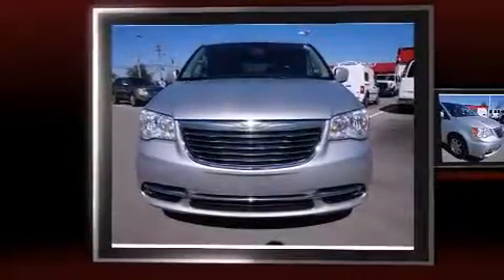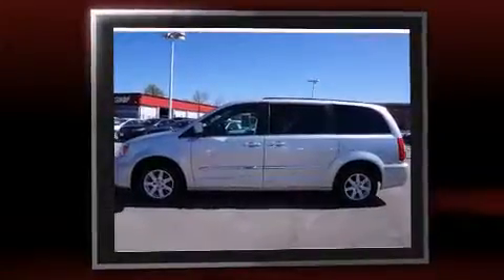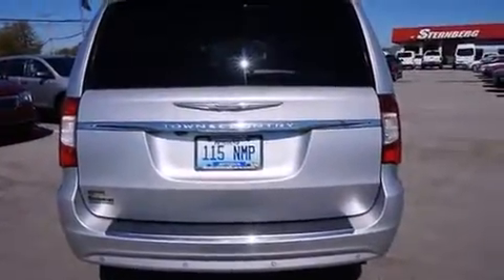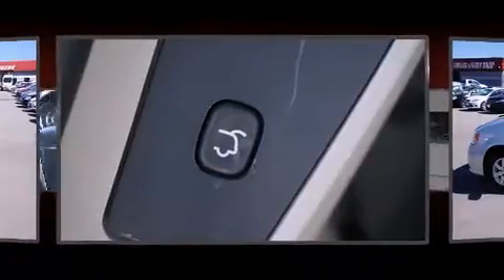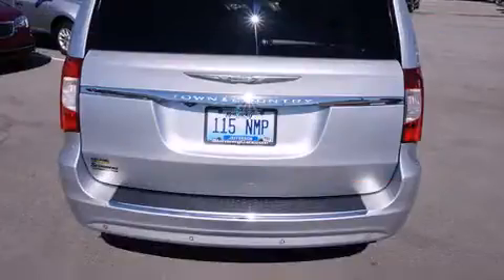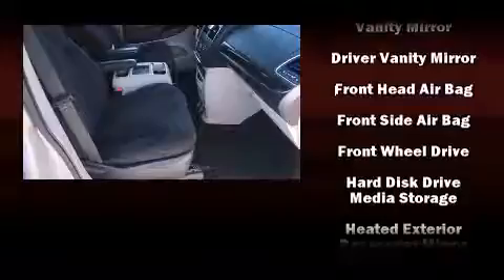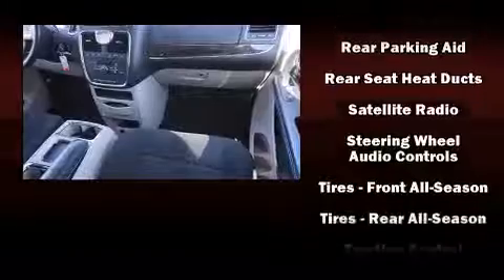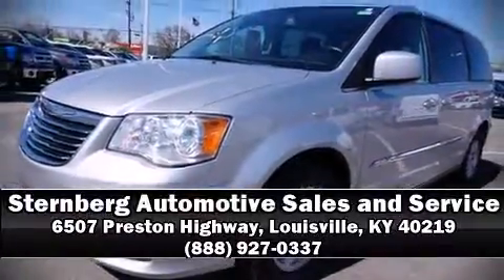2012 Chrysler Town & Country Touring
Treat yourself to a test drive in the 2012 Chrysler Town & Country. It features an automatic transmission, front-wheel drive, and a refined 6 cylinder engine. It's equipped with tons of terrific amenities, but it won't break your budget. Like leather upholstery, a tachometer, adjustable headrests in all seating positions, a trip computer, a power liftgate, cruise control, removable floor console, and more. Storage solutions are integrated throughout the interior, demonstrating thoughtful attention to detail. Premium sound drives 6 speakers, providing you and your passengers a sensational audio experience. Rear LCD monitors provide entertainment that your passengers will appreciate no matter how far the drive. Chrysler also prioritized safety and security by including: head curtain airbags, front SIDE impact airbags, traction control, brake assist, anti-whiplash front head restraints, ignition disabling, and 4 wheel disc brakes with ABS. Various mechanical systems are monitored by electronic stability control, keeping you on your intended path. We have a skilled and knowledgeable sales staff with many years of experience satisfying our customers needs. They'll work with you to find the right vehicle at a price you can afford. We are here to help you.